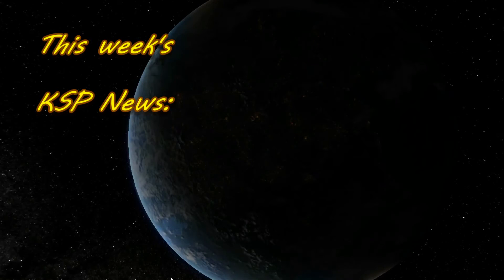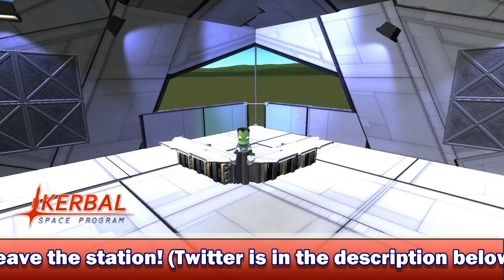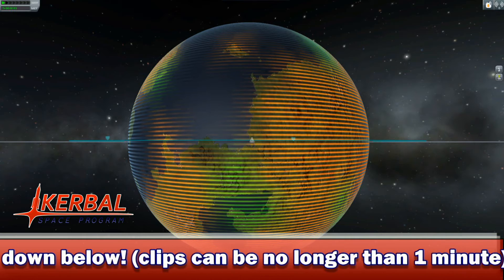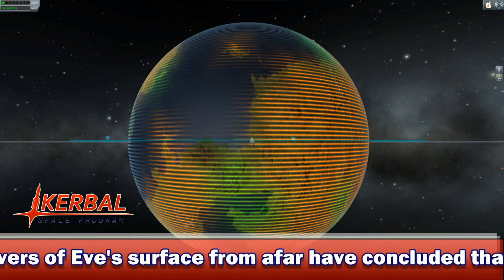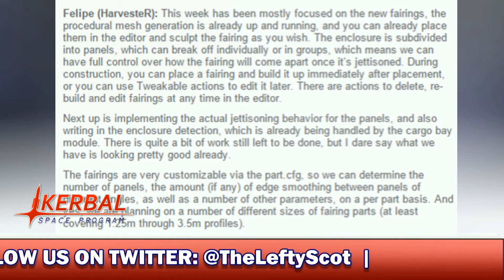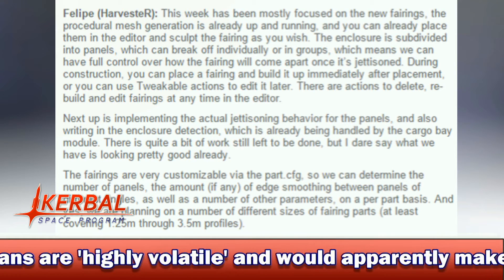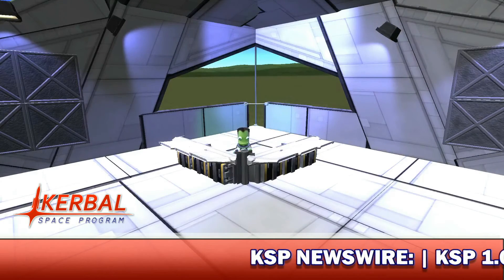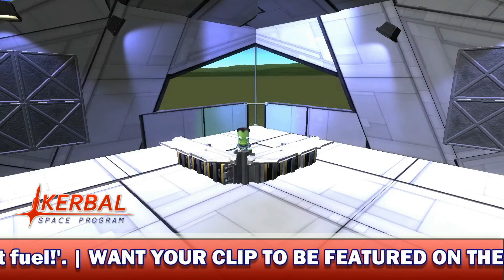KSP NEWS #29: STOCK FAIRINGS REVEALED + FINAL RESOURCES SCREENSHOT!